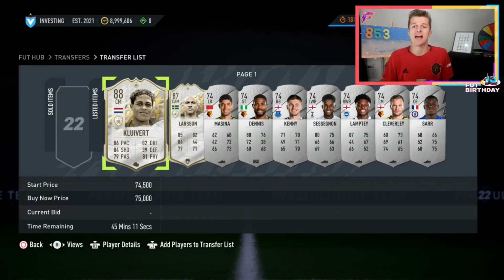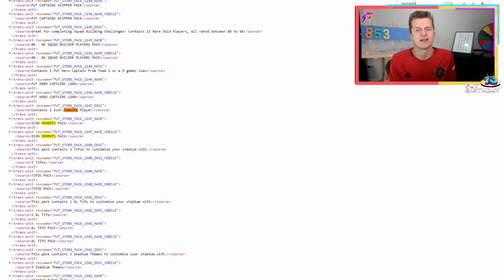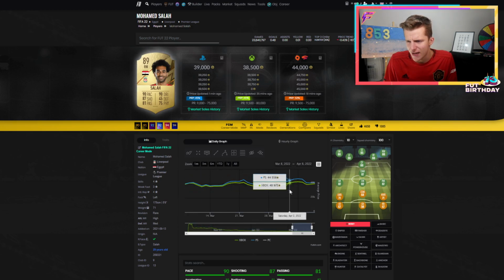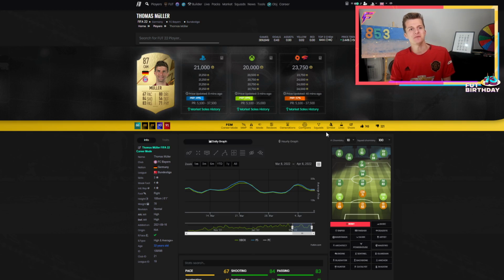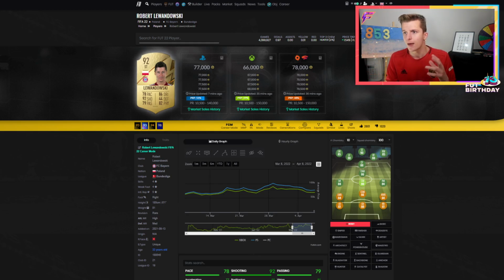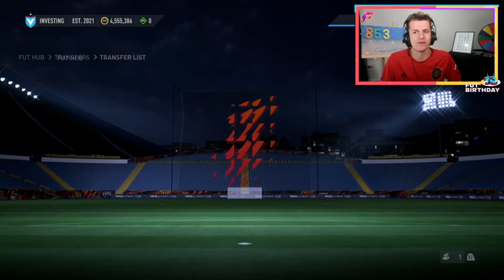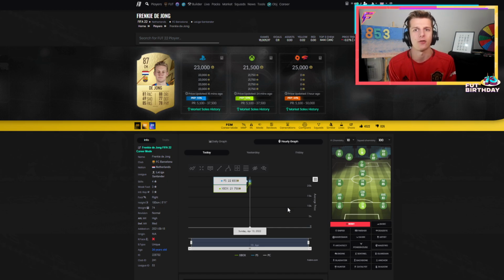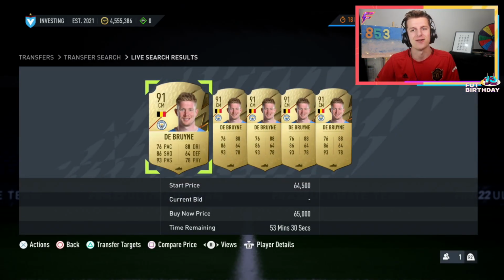LAST CHANCE INVESTMENTS BEFORE THE ICON MOMENTS SBC ! FIFA 22 Ultimate Team